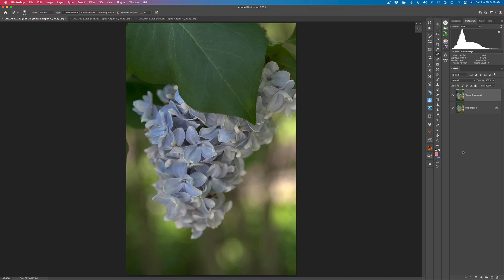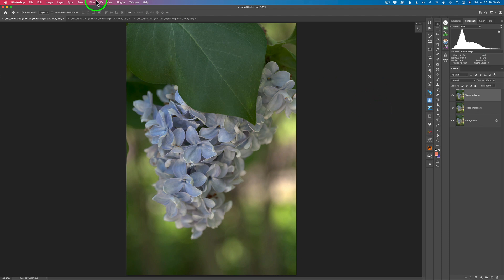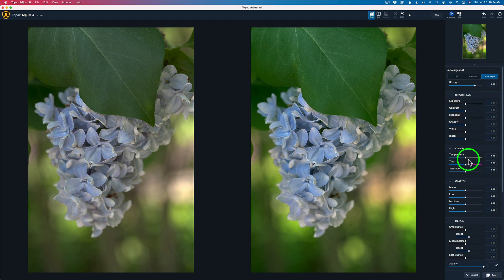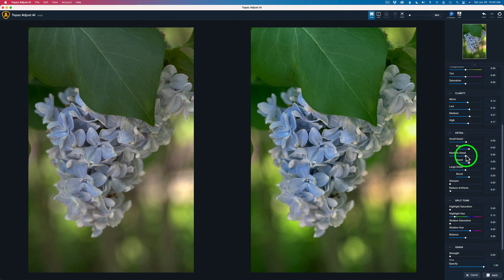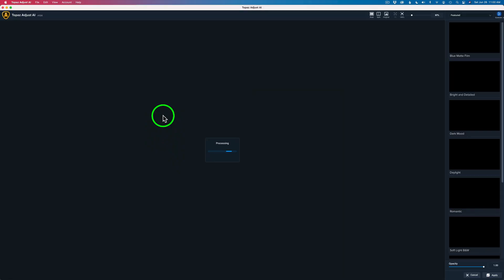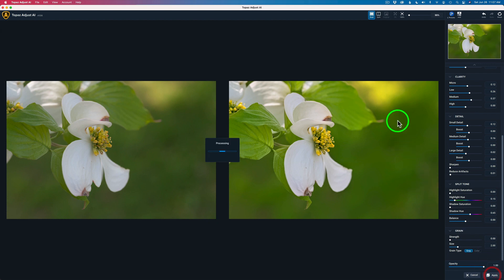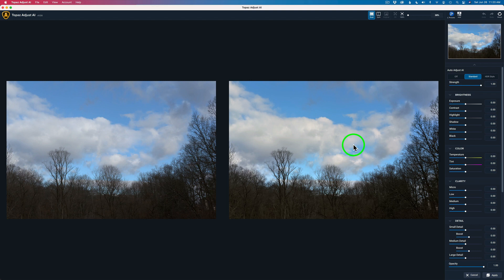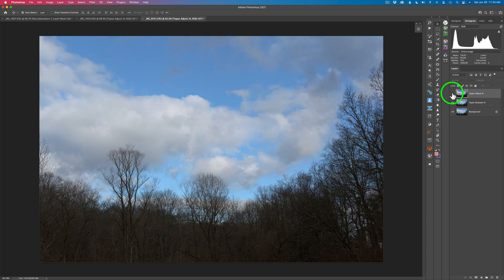TOPAZ ADJUST AI: (New Update) Now Supports macOS Big Sur...FIRST LOOK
Scroll to the bottom of the page to see the Bundled Software

TOPAZ ADJUST AI finally gets a new UPDATE: Now Supporting macOS Big Sur. Join me, as I take a FIRST LOOK/Deep Dive, into the newly updated TOPAZ ADJUST AI...